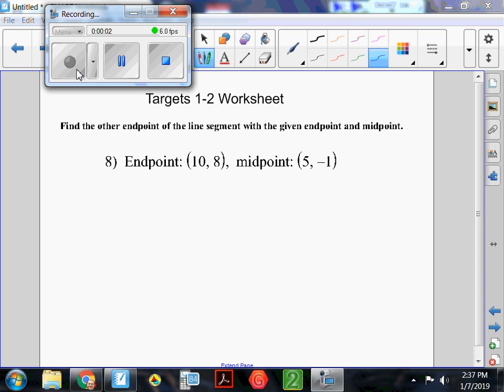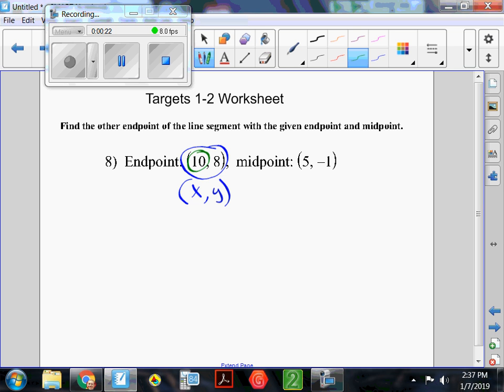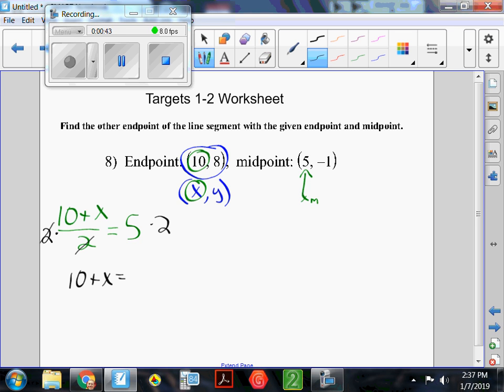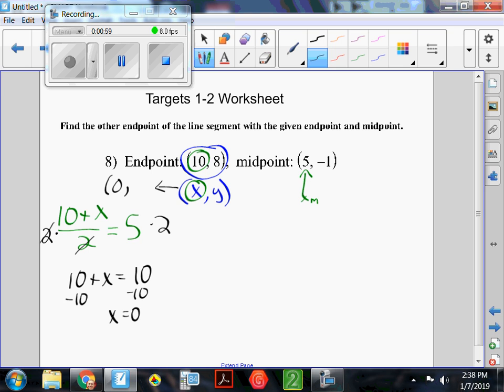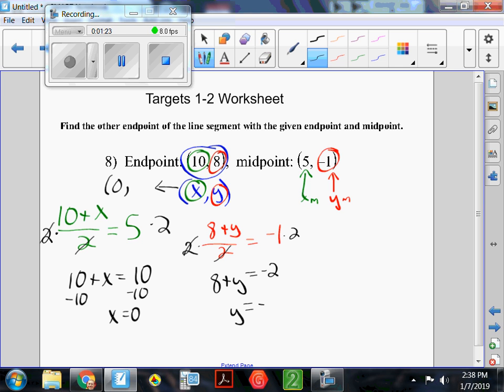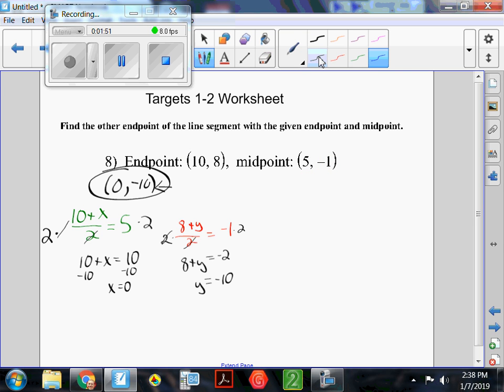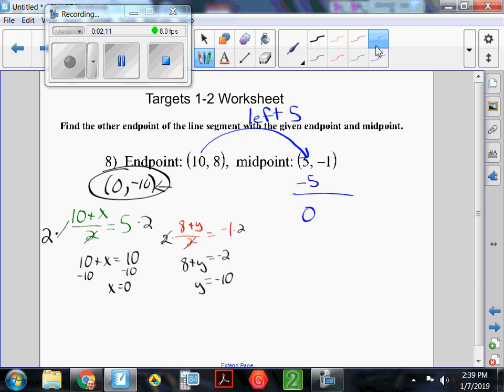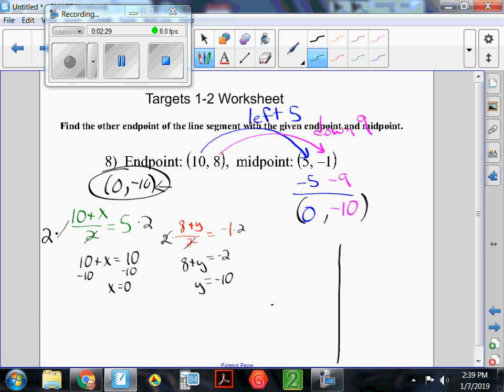Targets 1 2 WS Number 8